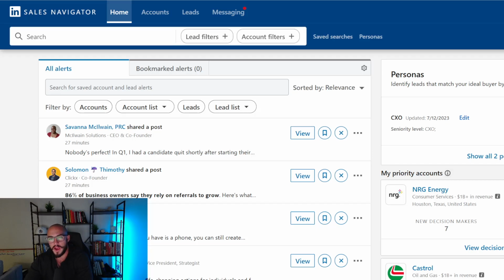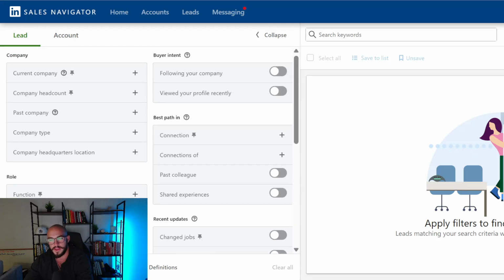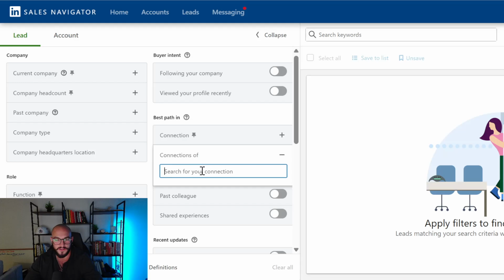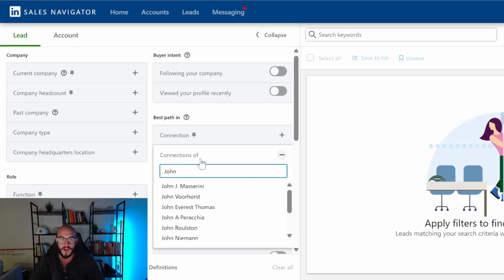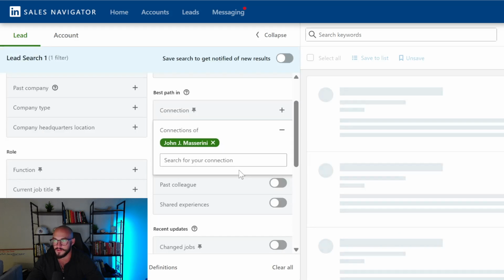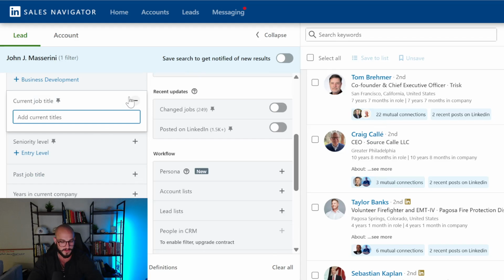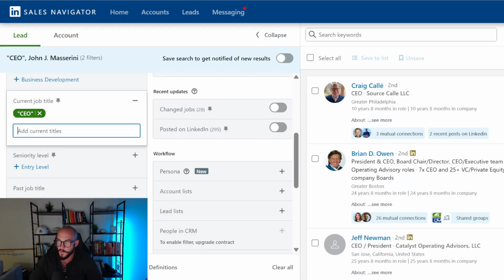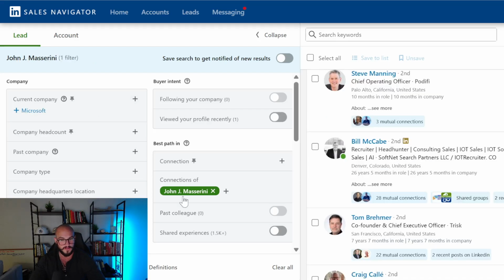LinkedIn strategy that your competitors will hate you knowing...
In this video, I'm diving into a specific LinkedIn strategy we use to help our clients gain a competitive advantage in business. It's important to have a solid plan for dealing with competition in business, so I share step-by-step actions inside LinkedIn to analyze competitors. If you're looking to boost your b2b marketing, this is for you.